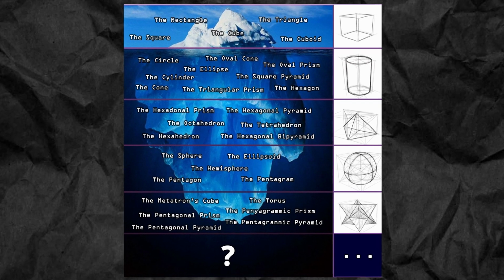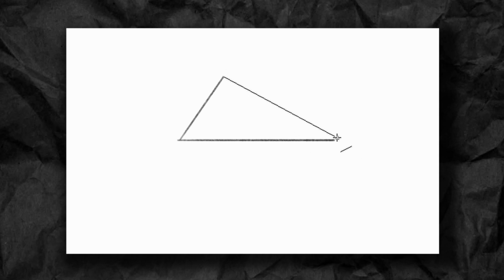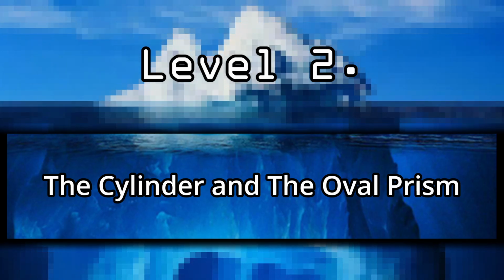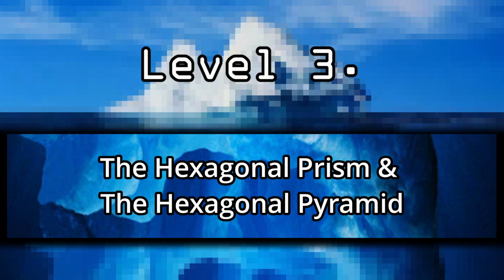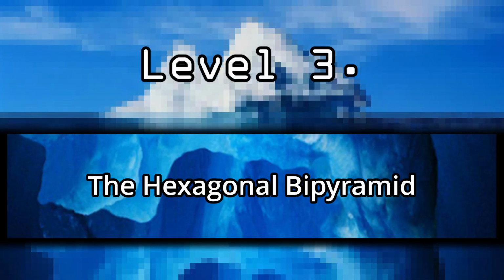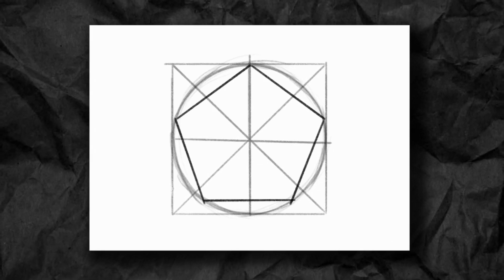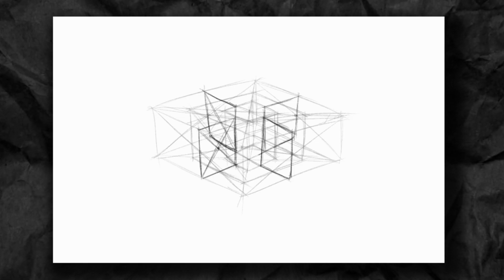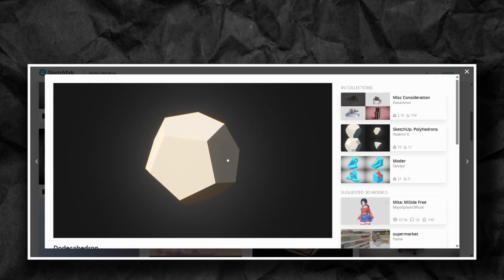Uncover the Secret to Drawing 3D Shapes Effortlessly!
This video covers how to draw 34 different shapes, starting with simple drawing shapes and advancing to more complex geometrical shapes. We'll cover constructive drawing, a key technique for building complex drawings from basic forms.

Chapters:

• 0:00 Intro
• 1:04 The Square and The Rectangle
• 2:04 The Cube and The Cuboid
• 3:39 The Triangle
• 5:38 The Circle and The Ellipse
• 7:03 The Cylinder and The Oval Prism
• 8:03 The Cone and The Oval Cone
• 8:32 The Square Pyramid
• 8:51 The Hexagon
• 9:31 The Triangular Prism
• 10:15 The Hexagonal Prism and The Hexagonal Pyramid
• 11:20 The Octahedron
• 12:05 The Tetrahedron
• 12:56 The Hexahedron
• 13:27 The Hexagonal Bipyramid
• 13:52 The Sphere and The Ellipsoid
• 15:21 The Hemisphere
• 16:28 The Pentagon and The Pentagram
• 17:56 The Metatron's Cube
• 19:07 The Torus
• 20:25 The Pentagonal Prism and The Pentagrammic Prism
• 21:37 The Pentagonal Pyramid and The Pentagrammic Pyramid
• 22:05 The Bonus Level